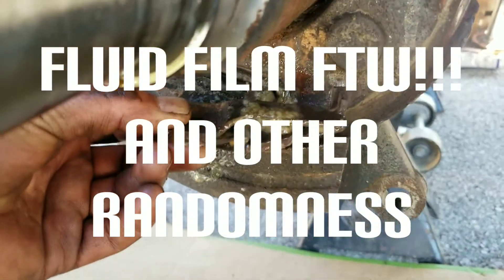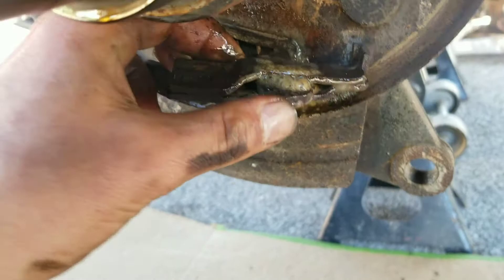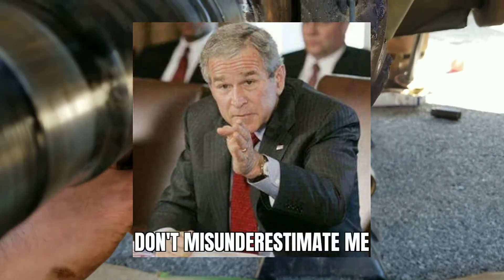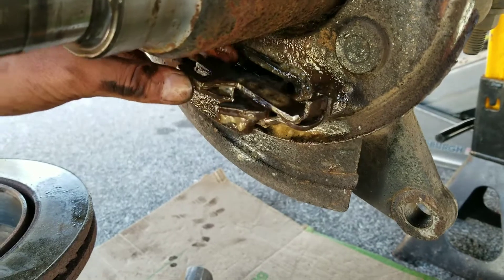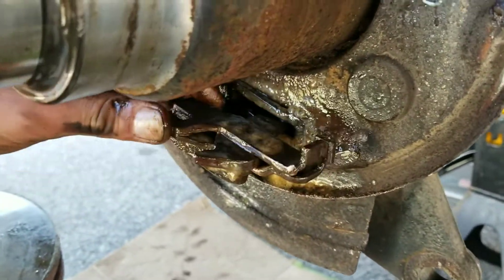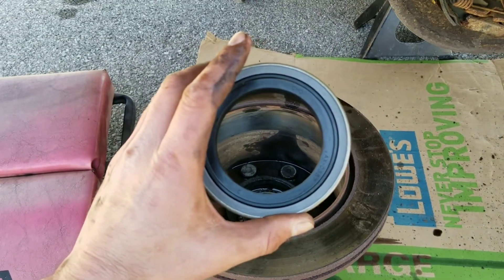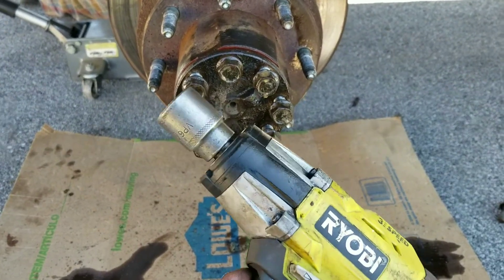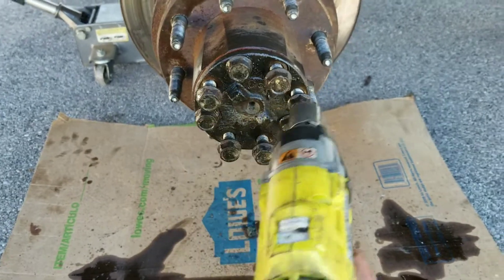Fluid Film FTW!!! Chevy 3500 seized parking brake lever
and other randomness...

Fluid Film saves two parking brake levers on an 01 Silverado 3500 dually.